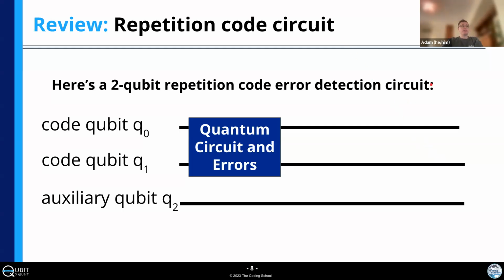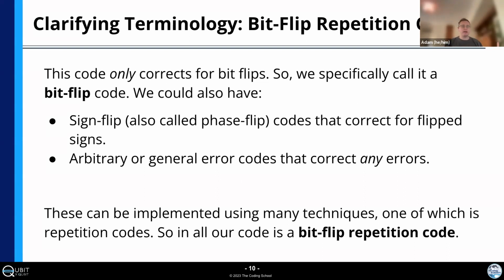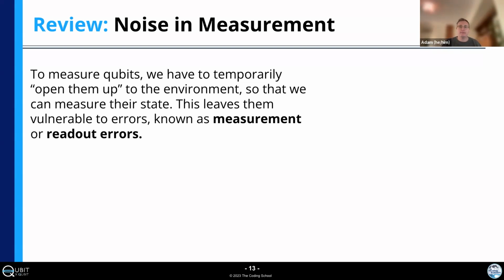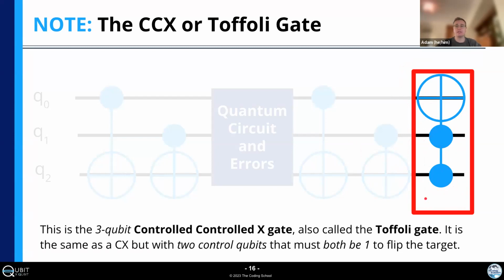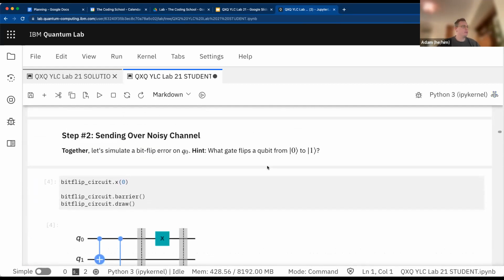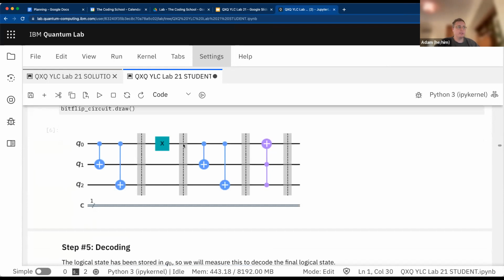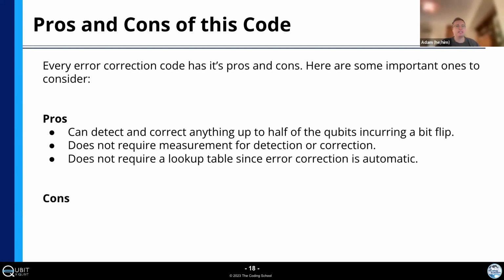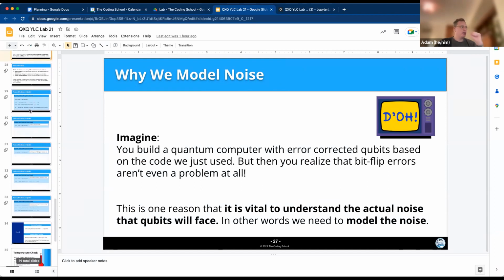QxQ: Introduction to Quantum Computing, Week 21 Lab (3.5.23)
Lab Attendance Code: 1944